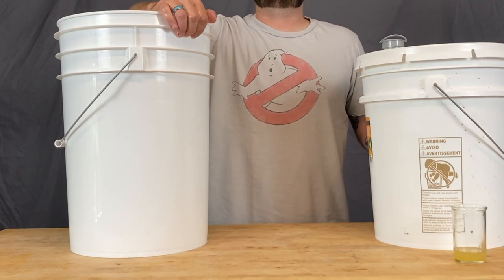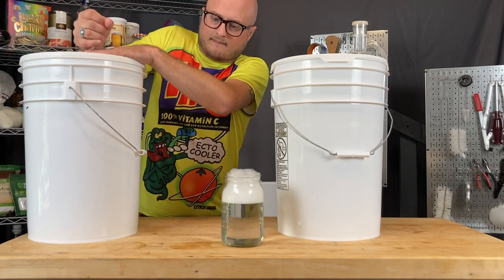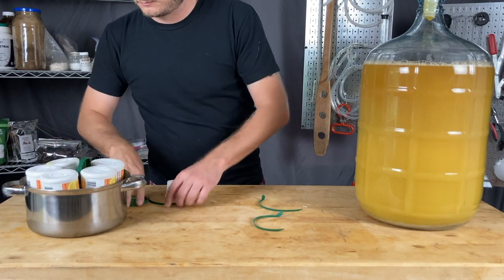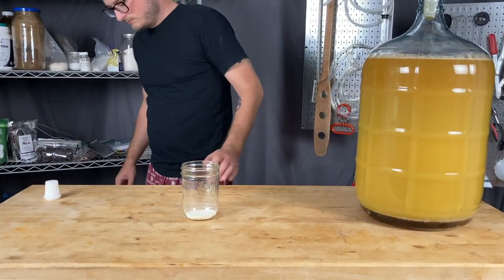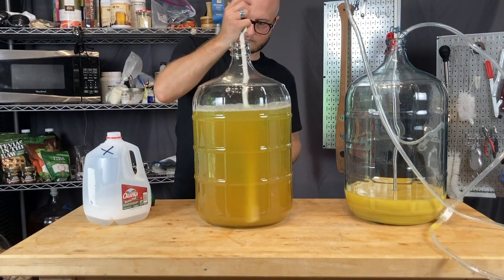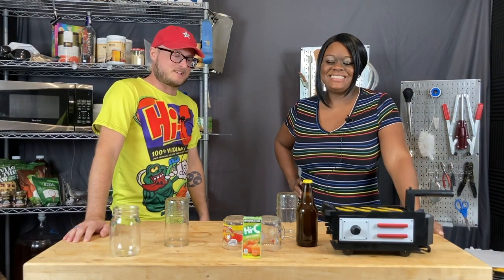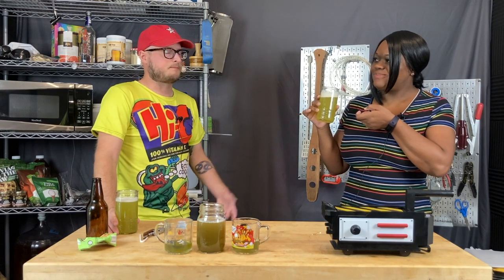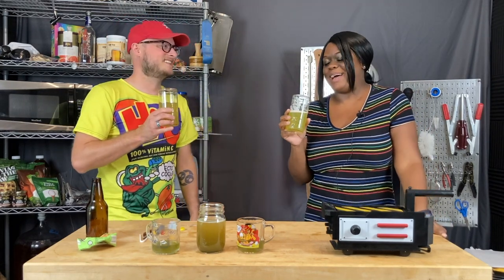ECTO COOLER 👻 Home Brew Recipe for Halloween! How to make Mead with orange and tangerine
Everyone who grew up in the 1990s remembers Ecto Cooler. Literally everyone, it's an undisputed fact. But with it being discontinued, what are you supposed to serve at a Halloween party? We're bringing this ghost of a drink back to life. With tangerine, orange, and loads of honey, this fermented home brewed honey wine does the trick - while reminding you of that classic refresher you loved as a kid. Ghostbusters fans unite.